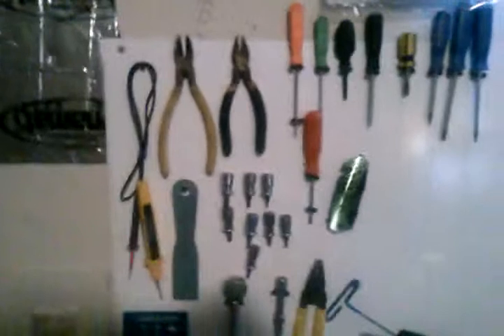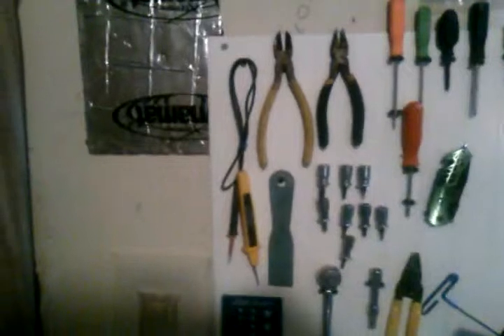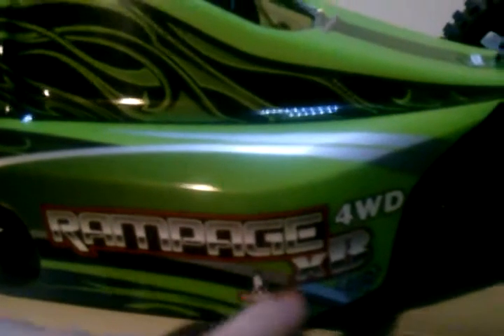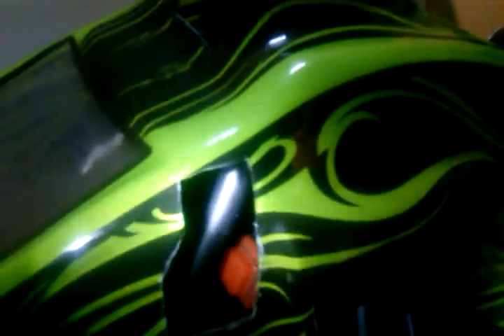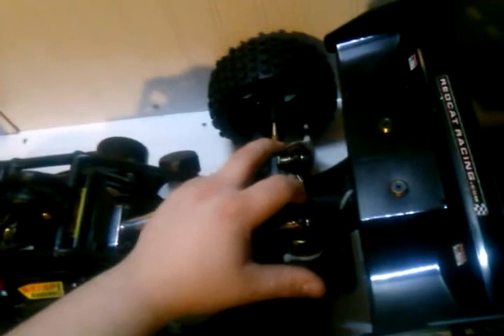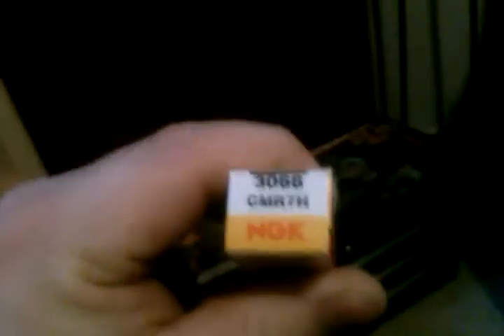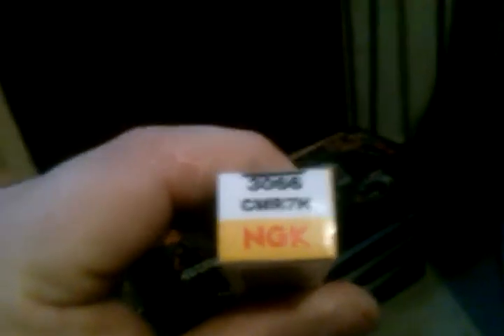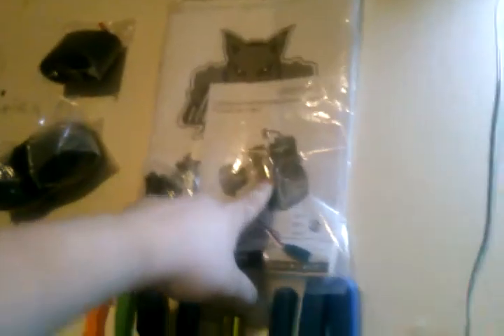a new toy for you guys to see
i got something new for you guys take a look its a a 1/5 scale redcat rampage xb